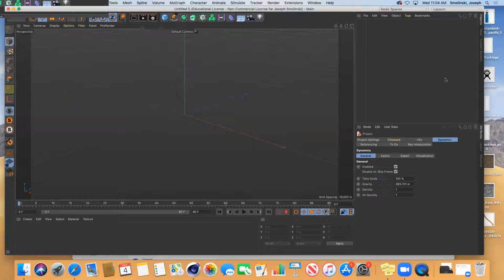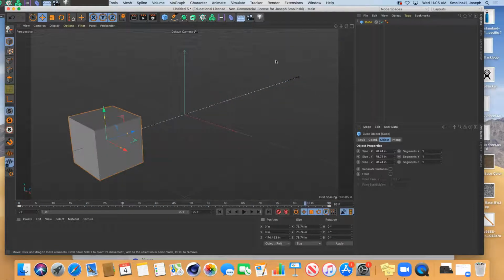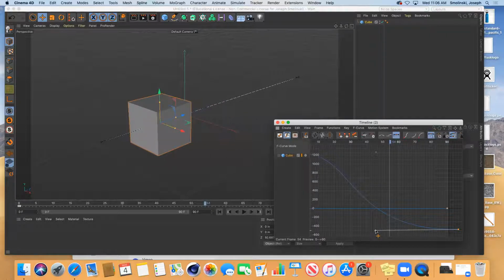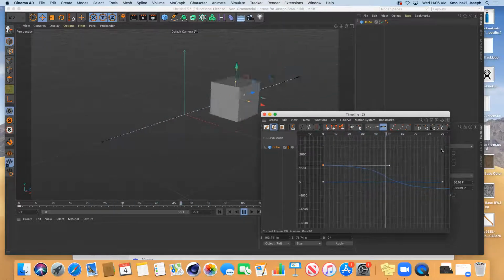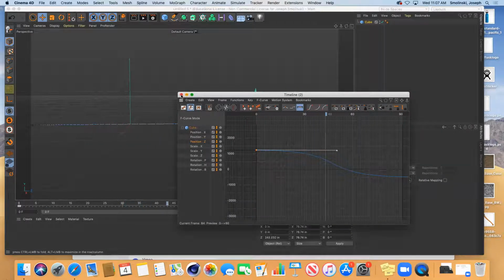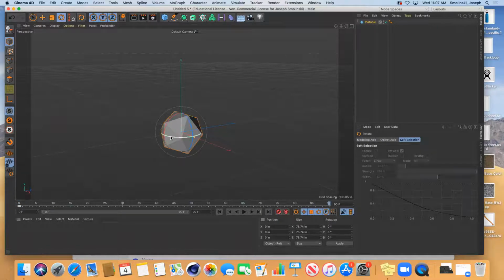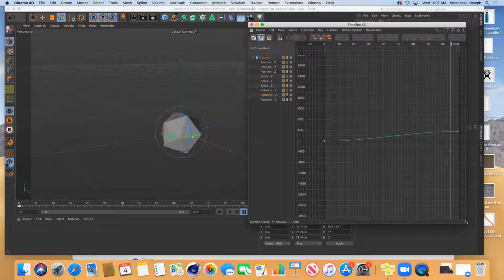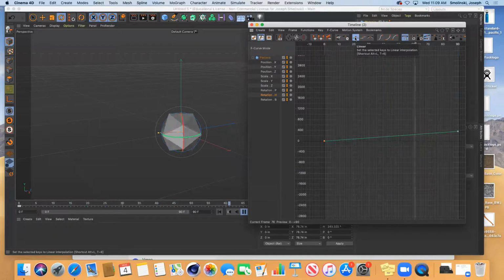Adjusting animations with F-Curves in Cinema 4D.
This video covers how to control timing and speed with f-curves.